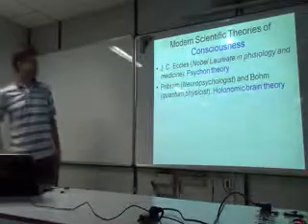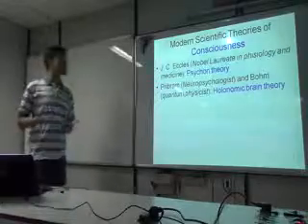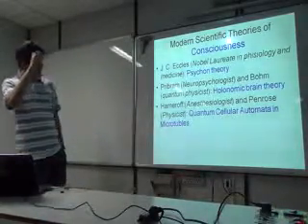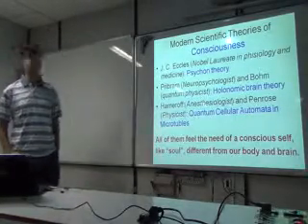Vedic Metaphysics, Inner Peace and Global Harmony (Part 2/3)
This lecture was presented at Indian Statistical Institute, Kolkata on February 4, 2015.